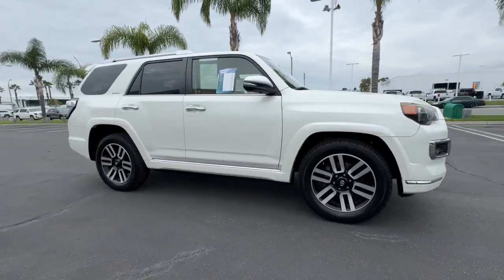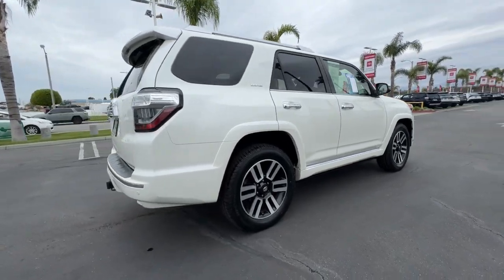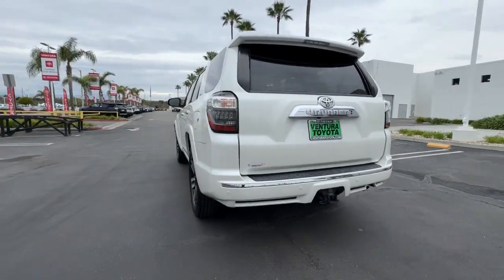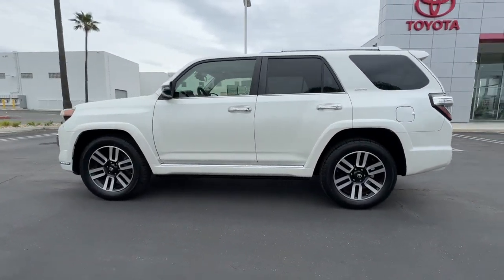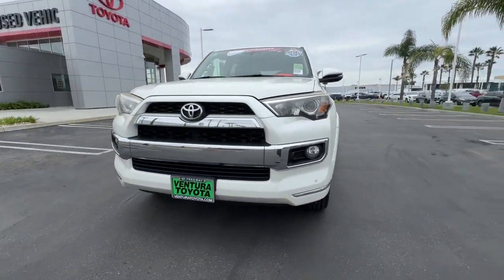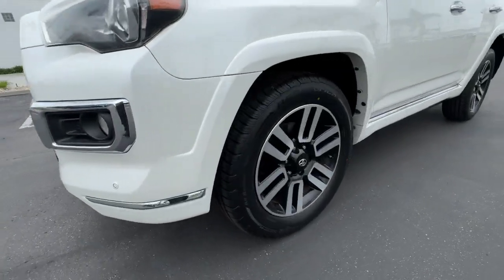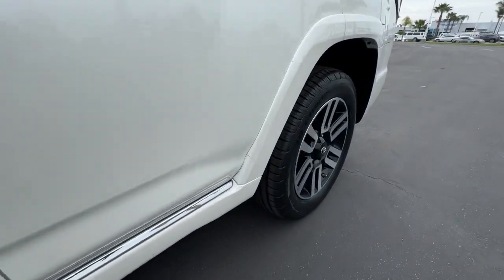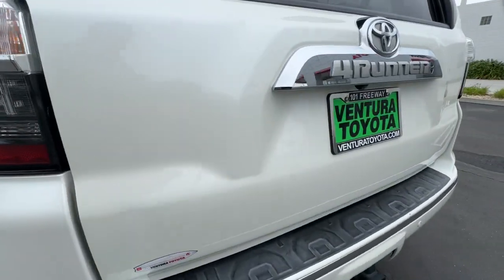2014 Toyota 4Runner Ventura, Oxnard, Simi Valley, Thousand Oaks, Northridge, CA 60558A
Blizzard Pearl Used 2014 Toyota 4Runner Limited available in Ventura, California at Ventura Toyota. Servicing the Oxnard, Simi Valley, Thousand Oaks, Northridge, CA area.

Ventura Toyota
6360 Auto Center Drive

Excellent Condition. Limited trim. Heated/Cooled Leather Seats Third Row Seat Navigation Moonroof Back-Up Camera Aluminum Wheels. SEE MORE!br /br /KEY FEATURES INCLUDEbr /Leather Seats Navigation Sunroof Heated Driver Seat Cooled Driver Seat Back-Up Camera Premium Sound System Satellite Radio iPod/MP3 Input Onboard Communications System Trailer Hitch Aluminum Wheels Keyless Start Dual Zone A/C Brake Actuated Limited Slip Differential Rear Spoiler MP3 Player Keyless Entry Privacy Glass Child Safety Locks. br /br /OPTION PACKAGESbr /AUTOMATIC RUNNING BOARDS LEATHER-TRIMMED 50/50 SPLIT FOLD-FLAT 3RD ROW sliding 2nd row w/passenger-side 1-touch access to 3rd row and 3rd row curtain shield airbags Trunk Carpet. Toyota Limited with Blizzard Pearl exterior and Black interior features a V6 Cylinder Engine with 270 HP at 5600 RPM*. Just Serviced br /br /EXPERTS ARE SAYINGbr / There s a healthy 47 cubic feet of cargo room. a number that jumps to an even healthier 90 cubic feet with all the rear seats folded down. This is far more space than the Grand Cherokee offers and more than many large crossovers (such as the Ford Explorer and Honda Pilot) as well.  -Edmunds.com. br /br /PURCHASE WITH CONFIDENCEbr /CARFAX 1-Owner Excellent Condition br /br /Pricing analysis performed on 1/24/2024. Horsepower calculations based on trim engine configuration. Please confirm the accuracy of the included equipment by calling us prior to purchase. br /
KG,TS